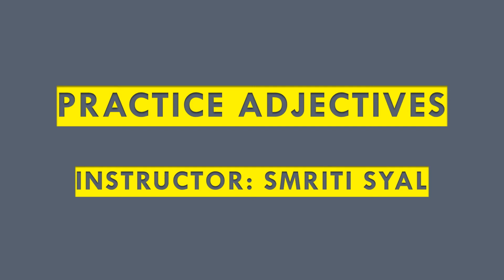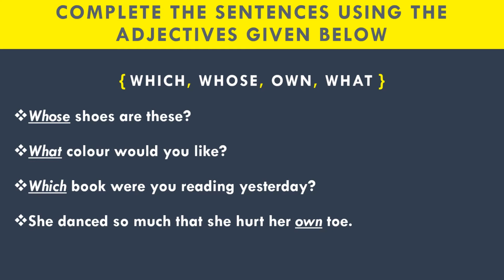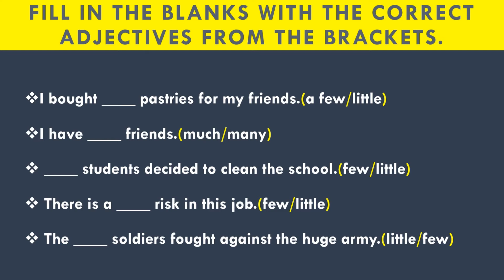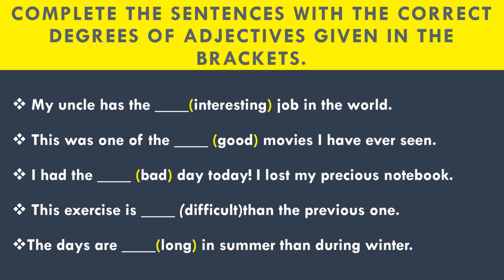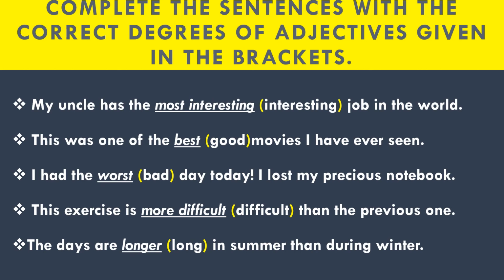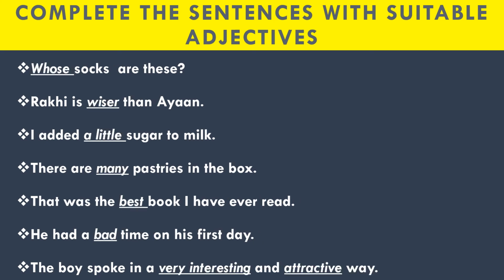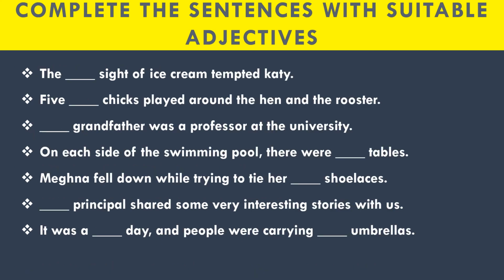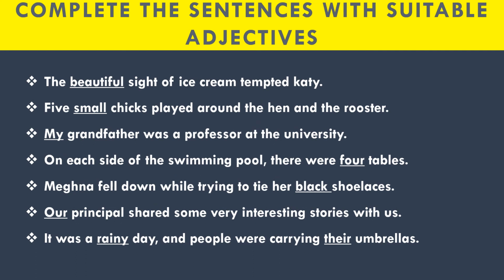5 Exercises for Applications of Adjectives... | Learn English Grammar and how to use it Properly.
Fill in the Blanks:
Q1.
{ WHICH, WHOSE, OWN, WHAT }
____ shoes are these?
____ colour would you like?
____ book were you reading yesterday?
She danced so much that she hurt her ____ toe.

Q2.
I bought ____ pastries for my friends.(a few/little)
I have ____ friends.(much/many)
 ____ students decided to clean the school.(few/little)
 There is a ____ risk in this job.(few/little)
 The ____ soldiers fought against the huge army.(little/few)

Q3.
 My uncle has the ____(interesting) job in the world.
 This was one of the ____ (good) movies I have ever seen.
 I had the ____ (bad) day today! I lost my precious notebook.
 This exercise is ____ (difficult)than the previous one.
The days are ____(long) in summer than during winter.

Q4.
____ socks  are these?
Rakhi is ____ than Ayaan.
I added ____ sugar to milk.
There are ____ pastries in the box.
That was the ____ book I have ever read.
He had a ____ time on his first day.
The boy spoke in a ____ and ____ way.

Q5.
The ____ sight of ice cream tempted katy.
Five ____ chicks played around the hen and the rooster.
____ grandfather was a professor at the university.
On each side of the swimming pool, there were ____ tables.
Meghna fell down while trying to tie her ____ shoelaces.
____ principal shared some very interesting stories with us.
It was a ____ day, and people were carrying ____ umbrellas.